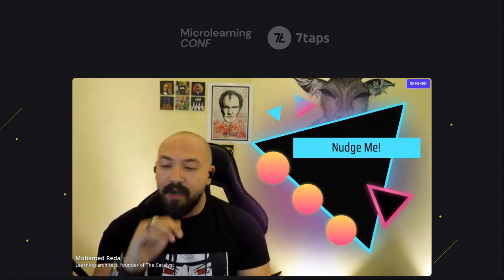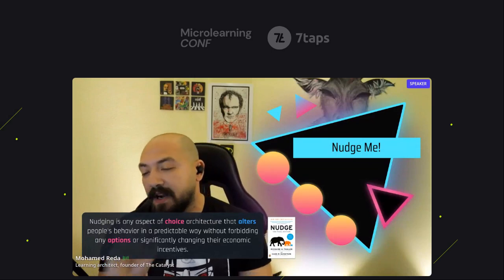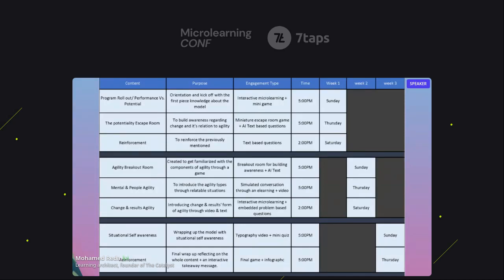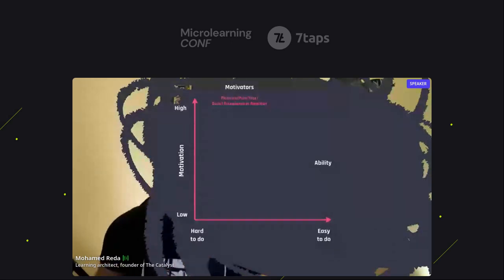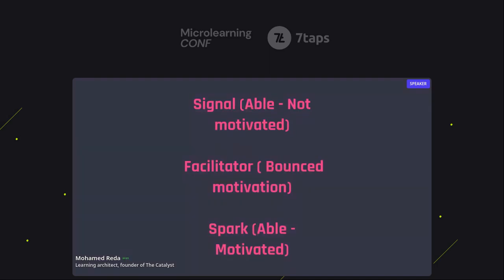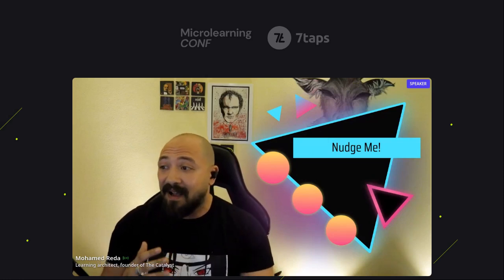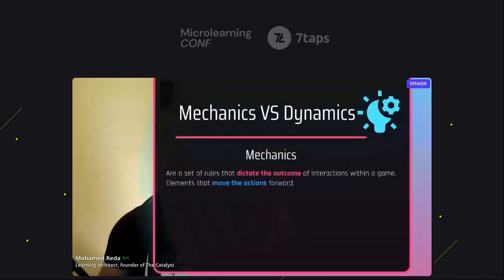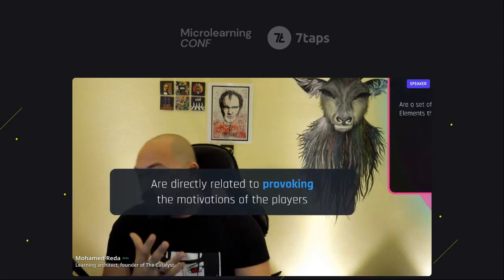How to use game-based microlearning in aiding cultural change.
Learn how to create gamified learning experiences WITHOUT using points, badges, or a leaderboard. We’ll discuss nudging through meaningful mechanics and microlearning core gears.